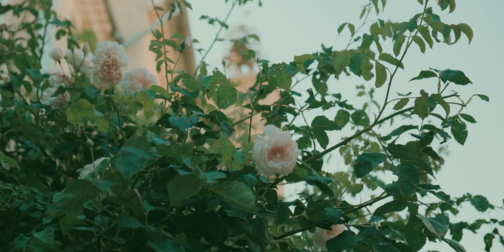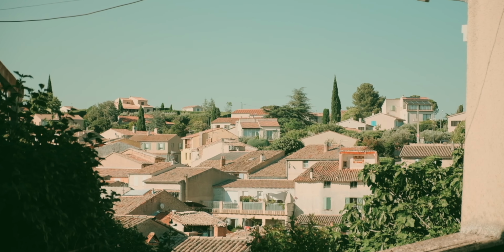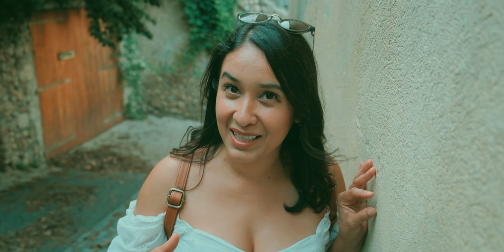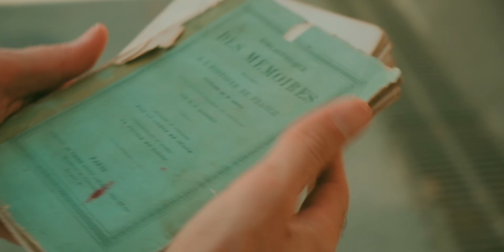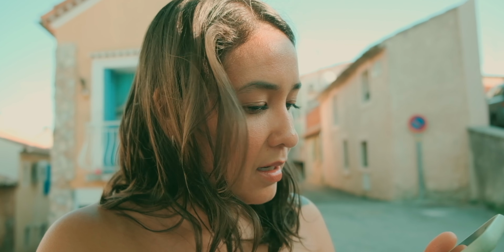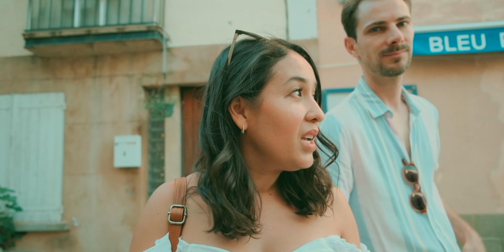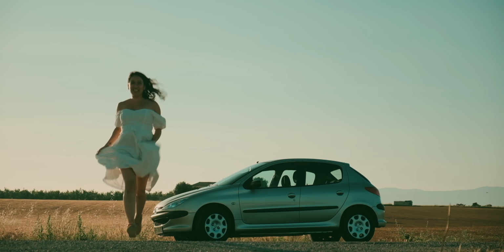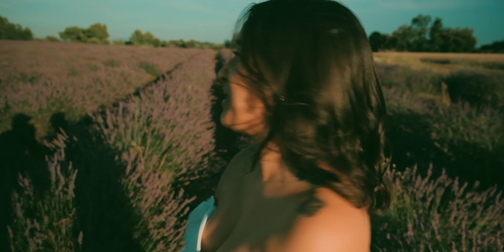Best Place to see the Lavender Fields in Provence | French Living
Summer has arrived in Provence and I was inspired by Call Me by Your Name in this vlog. I visited the beautiful town of Valensole to see the Lavender fields. This is a huge attraction in the south of France and people from all over the world come to witness the bright blue purple flowers that bloom in the month of June and July. I hope you enjoy this virtual escape to Provence.